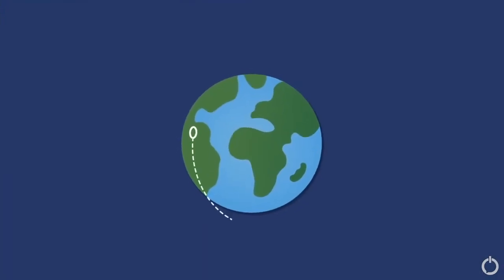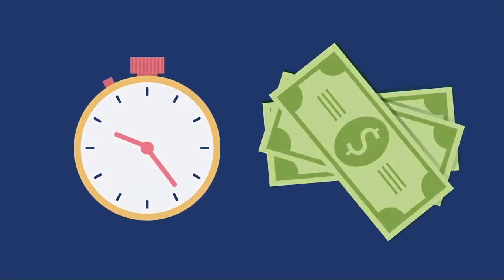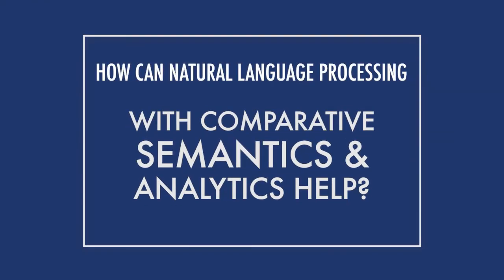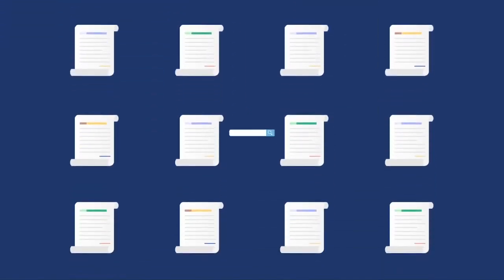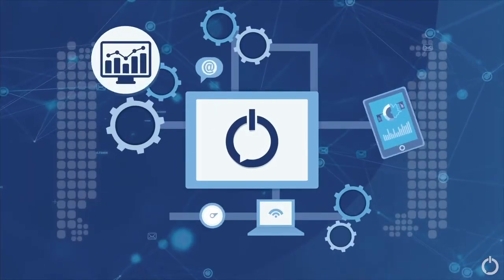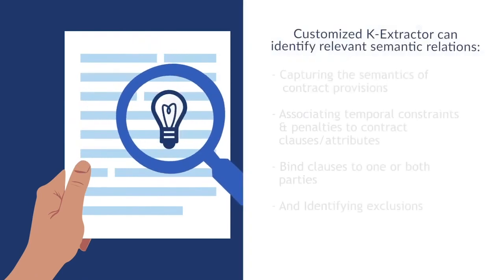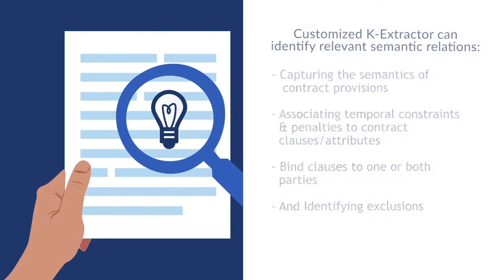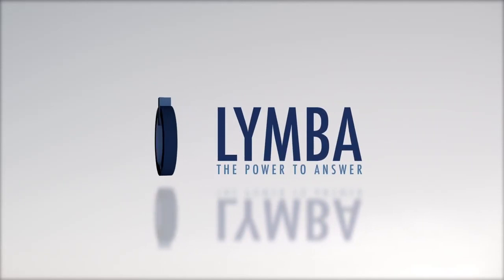Comparative Semantics and Analytics for Compliance Related Issues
As the world – and how it’s regulated – changes, the simplest way to track your compliance is to compare what you are doing to what you are supposed to do. Doing this on text-heavy documents like contracts, leases, emails, VDR data, and so on and referencing that against dense regulations and publications, is either time-consuming or expensive to outsource. Learn how Natural Language Processing with Comparative Search and Analytics can help.

00:00 Intro
00:23 Comparative Semantics & Analytics w/ Dodd Frank Act Example
01:00 Semantic Method
01:16 Training & Machine Learning Models
01:39 NL2Query Search
01:59 Customized K-Extractor
02:10 Semantic Calculus
02:26 Machine Learning Classification Models
02:34 Outro

Lymba is a Natural Language Processing company based in Dallas that offers best-in-class Knowledge Management software solutions to transform large unstructured data collections into actionable knowledge. Lymba’s mission is to empower customers to manage the burden of increasingly large and complex, unstructured text data stores.